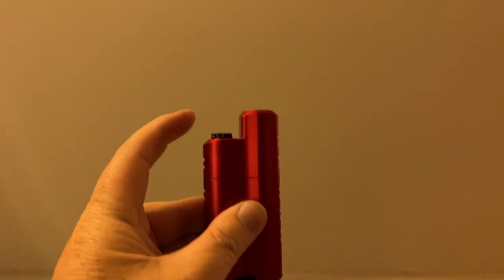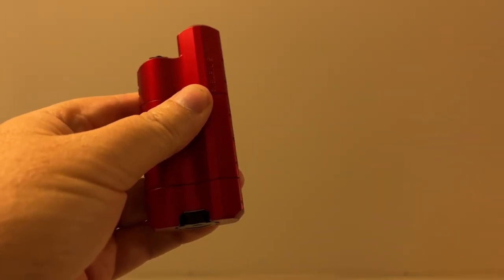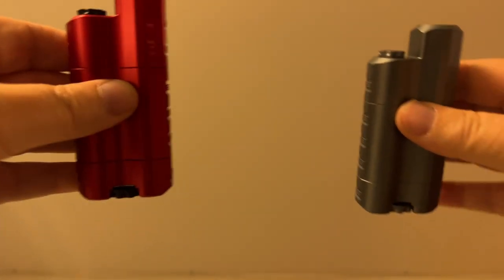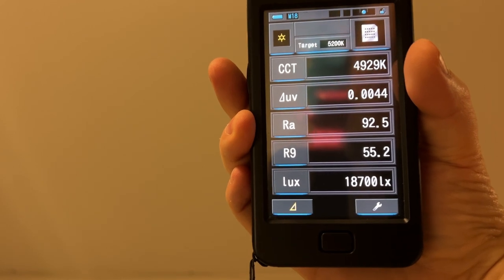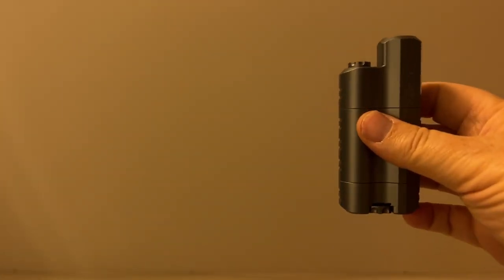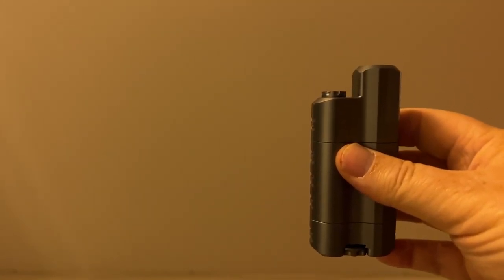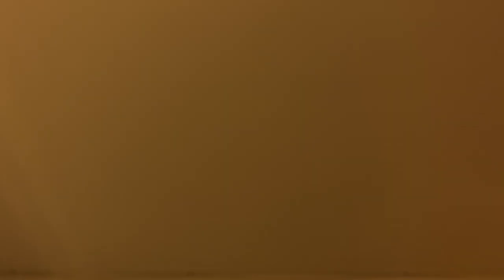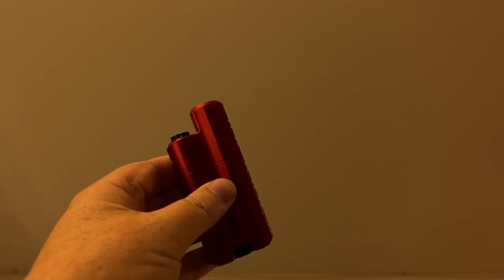LH315D 5000K vs Nichia 519 sm453 4500K in the same FreLux Synergy 2 BFG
If you listen to the flashlight enthusiast forums, it sounds like Nichia 519A is the only 3535 emitter to get right now. In fact, I find there are some things about Samsung LH351D and Nichia 219b that might make you still want to use them.